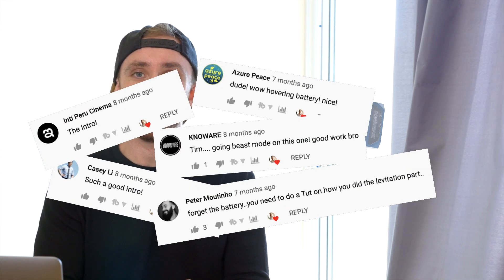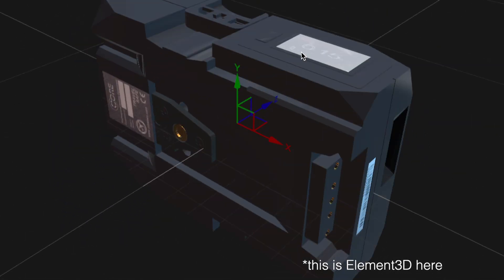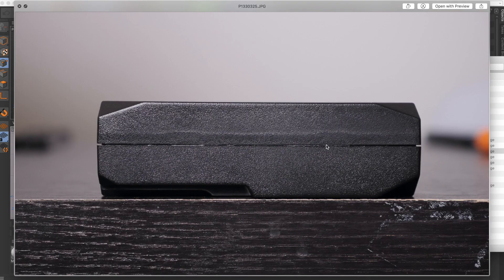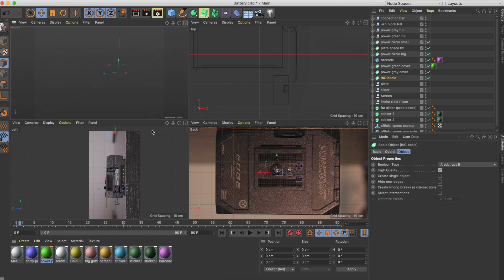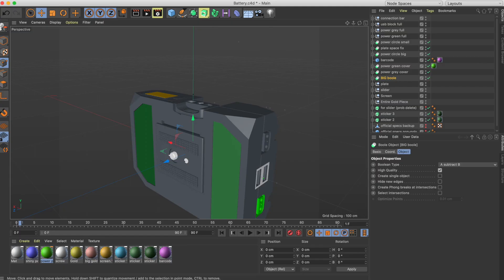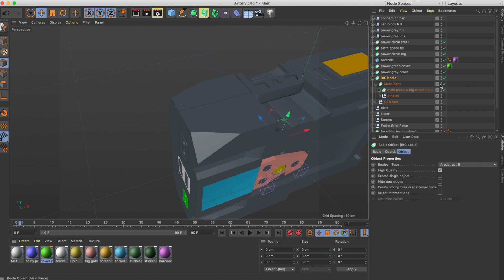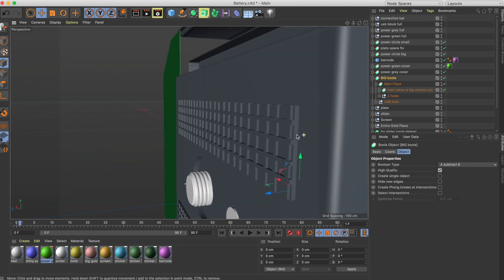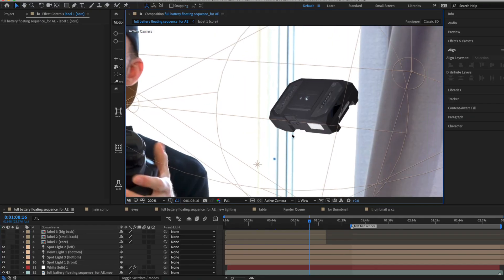How To Create Complex Objects In C4d Lite!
Learn how to create a real-life object using just c4d lite (which ships with adobe after effects). This overview tutorial shows the process I went through to float the object. Cheers!